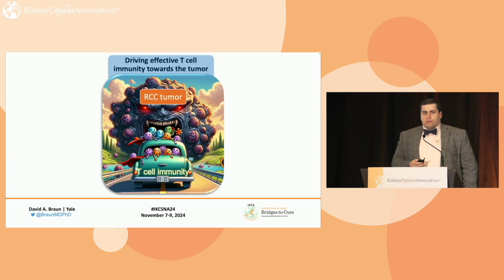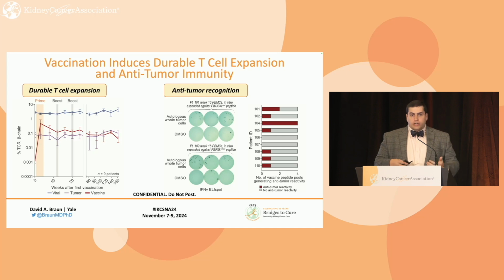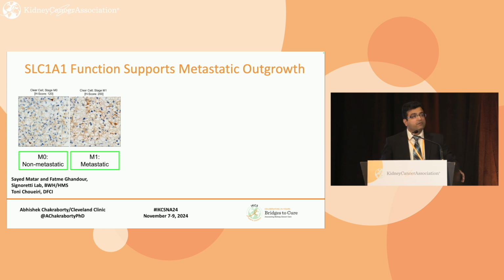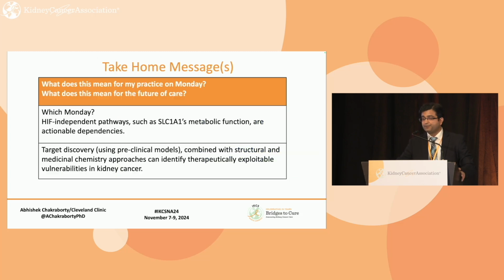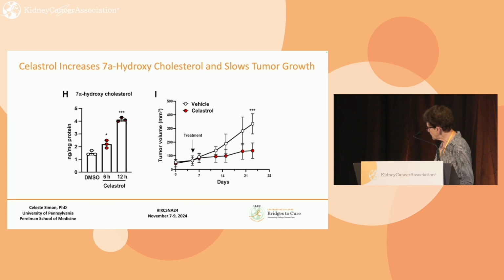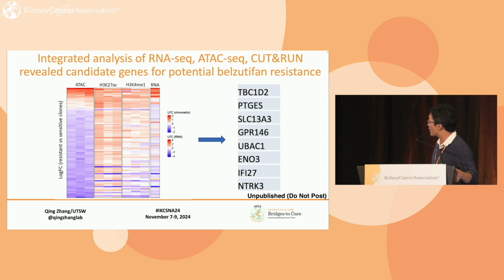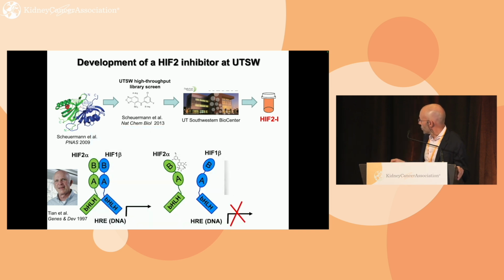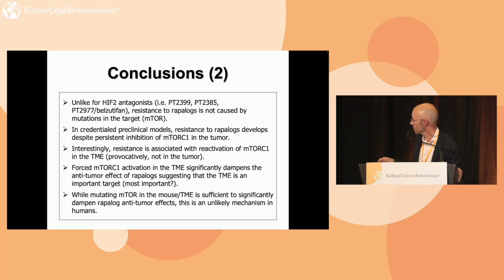IKCSNA24: Session 1 - Pre-Clinical Translational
2024 International Kidney Cancer Symposium: North America